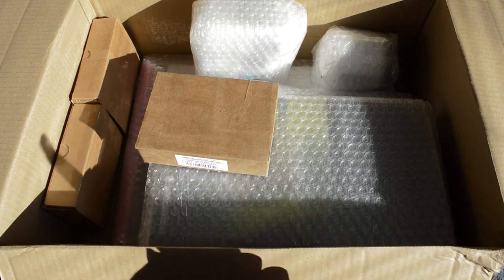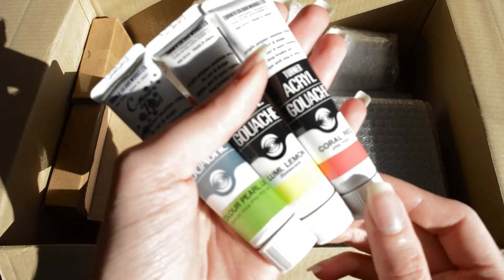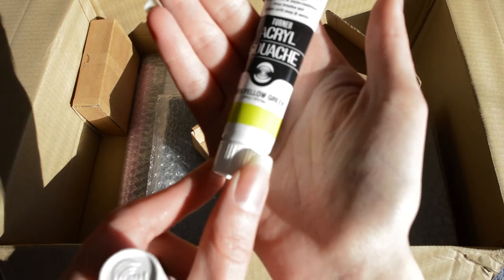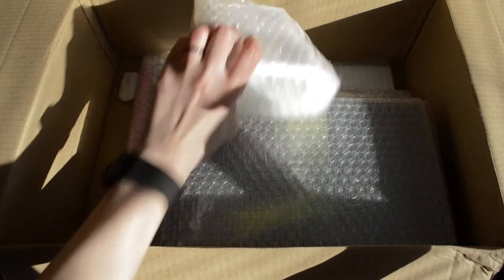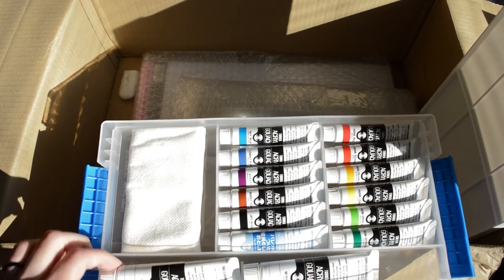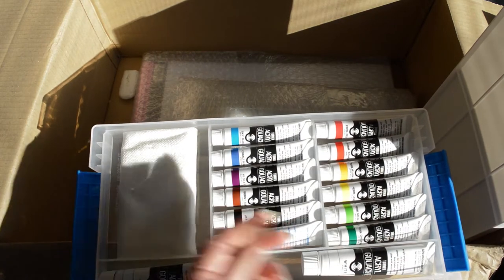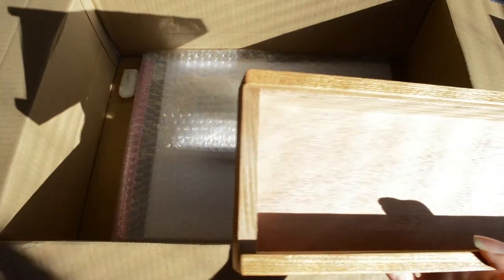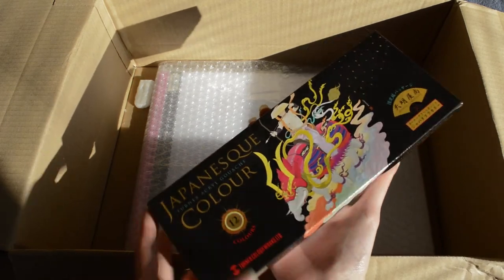Art Supplies Haul 2017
Another art haul for this spring! This time I ordered lots of acrylic gouache, because I couldn't find them in anywhere else. And order was from Jackson's art supplies (uk).

Handmade watercolours by Eve Bolt can be found